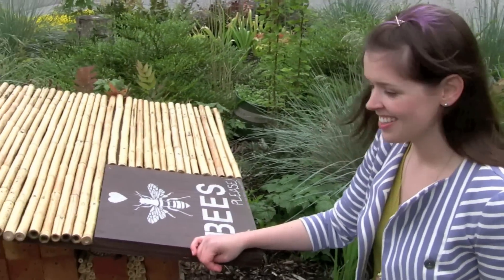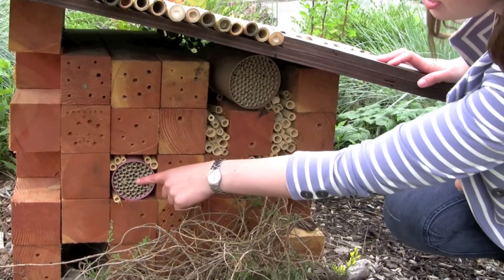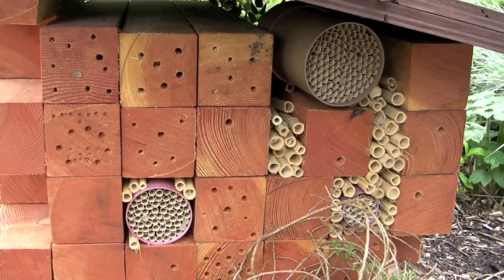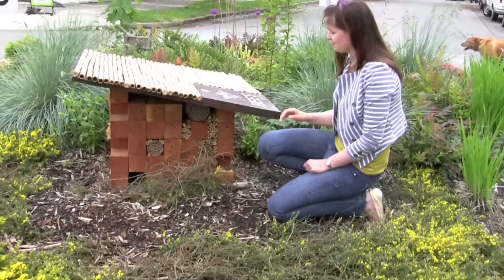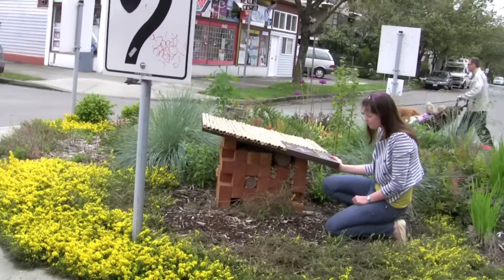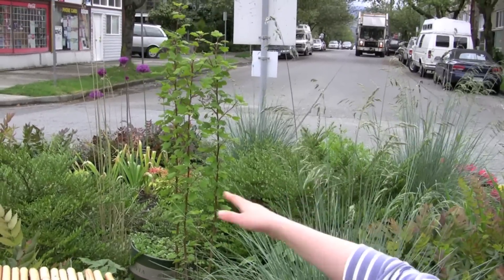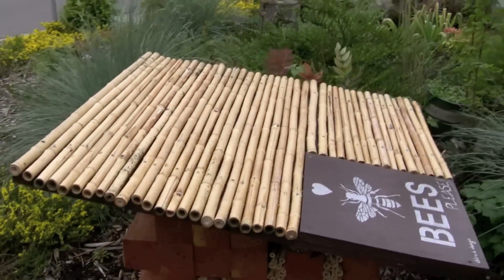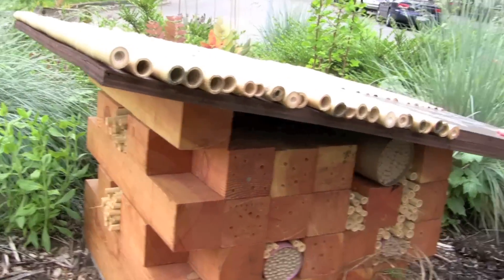Bees Please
"Bees Please" Mason Bee Box in the roundabout at Yew & 6th in Kitsilano, Vancouver, BC. Chloe Bennett Design.